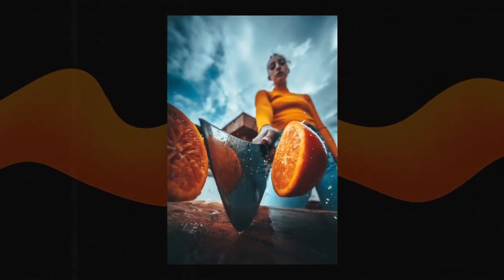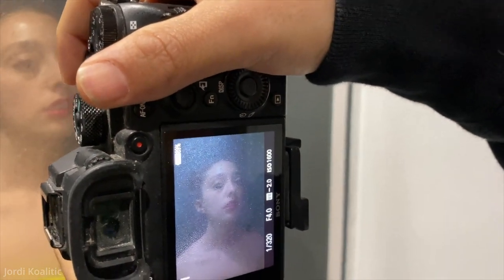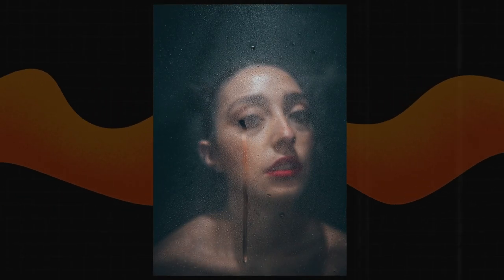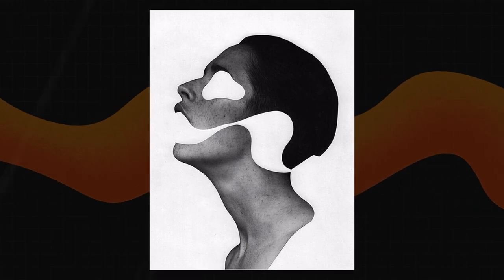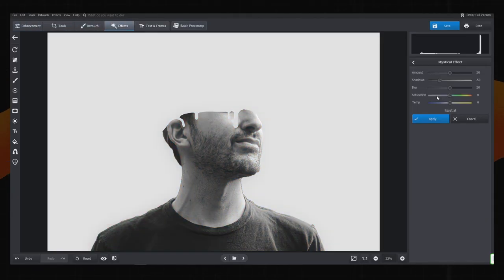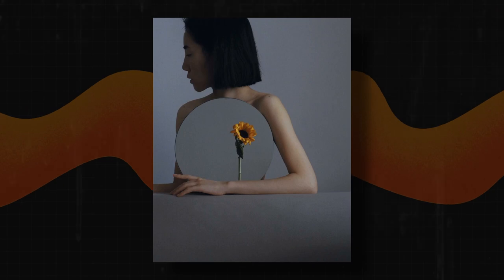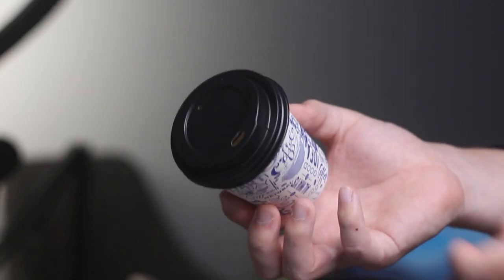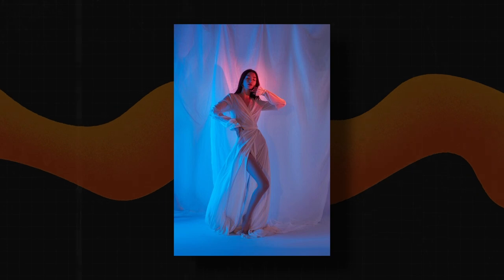5 CREATIVE PHOTO IDEAS! - Cool Photography Ideas at Home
5 creative photo ideas you didn't know about! We have collected for you the best ideas for photography at home that will definitely surprise you! Have you ever wanted to take cool and creative pictures without leaving your home? Then this video is definitely for you! After all, in it we have collected top 5 interesting ideas for photos that absolutely everyone, even a novice photographer, can repeat! Why weren't they talked about before? So watch this video from start to finish to take creative photos at home in just 5 minutes!